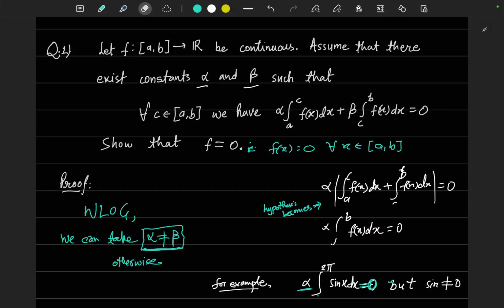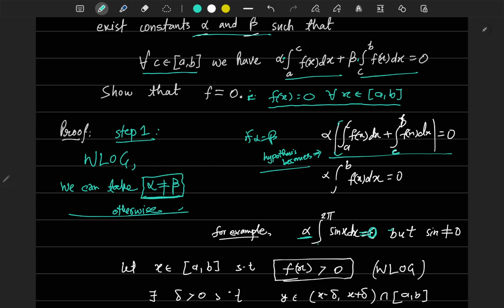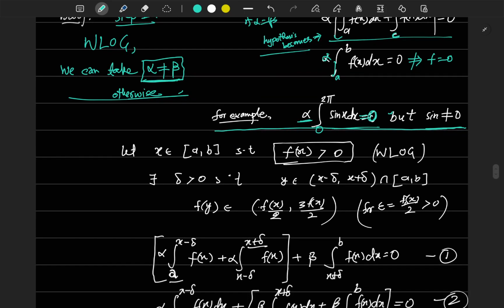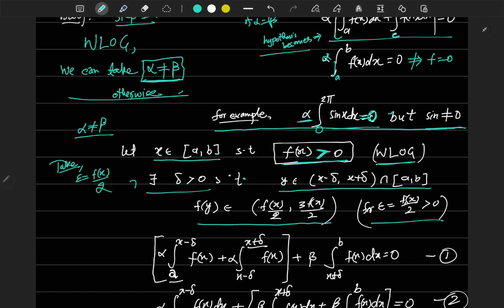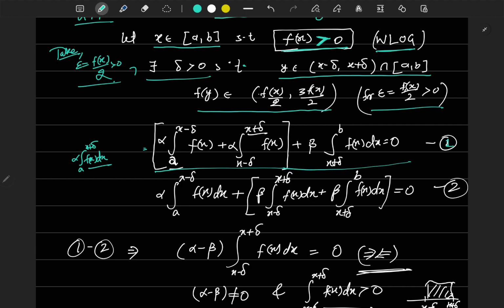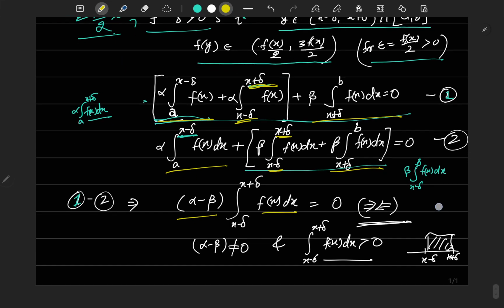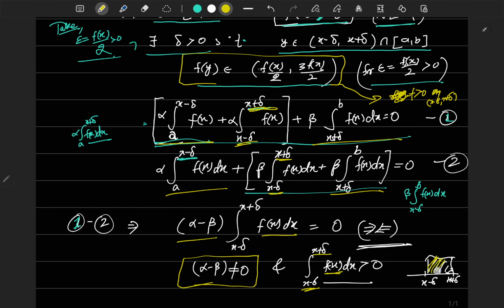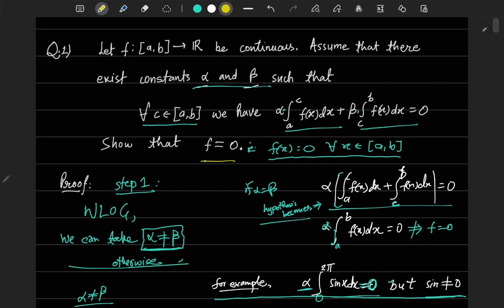A question that one of my friend Manmohan asked me a few days ago.